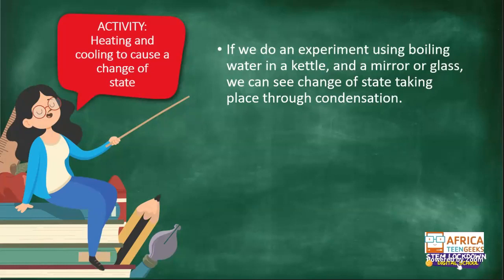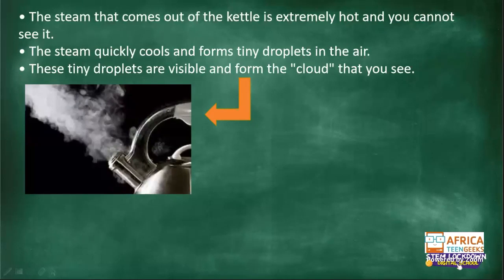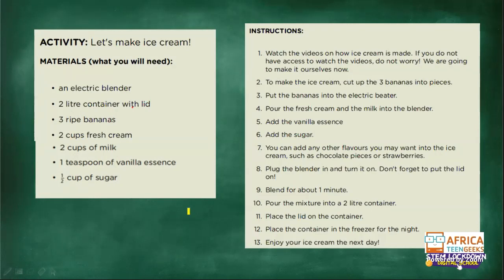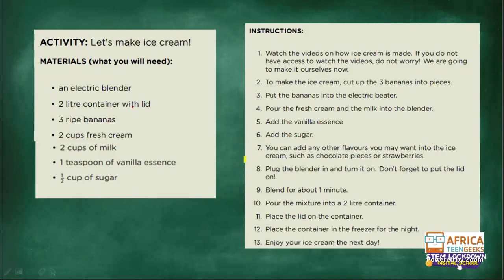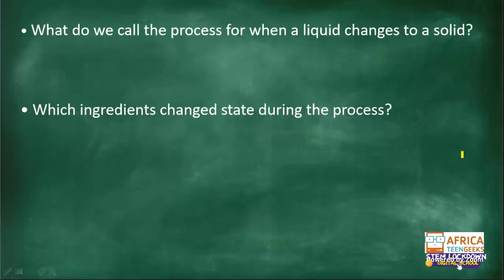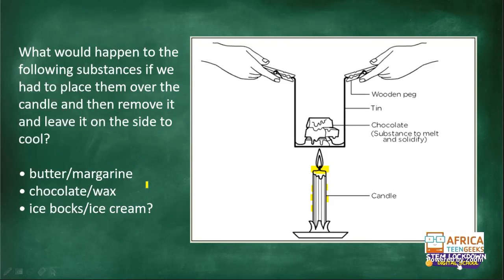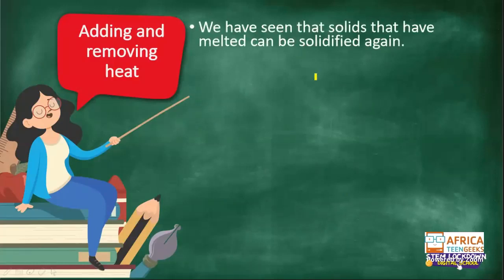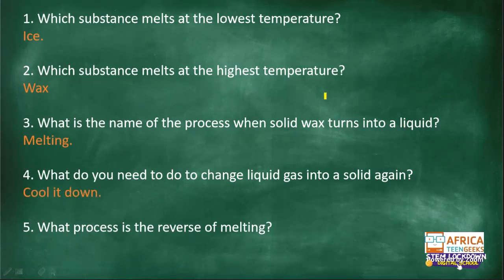Grade 04 Natural Science 28 May 2020 Change of state 2